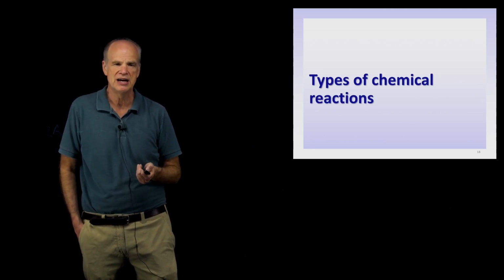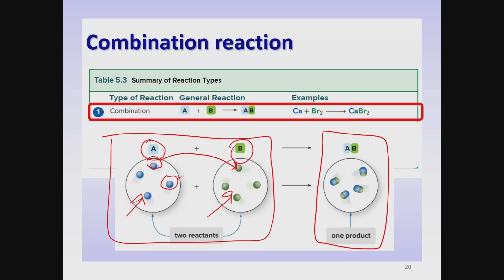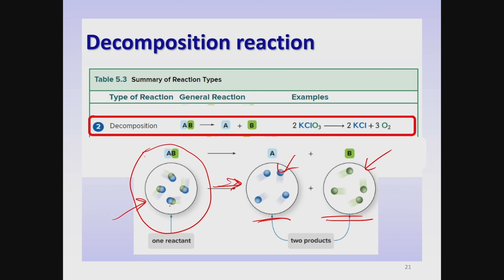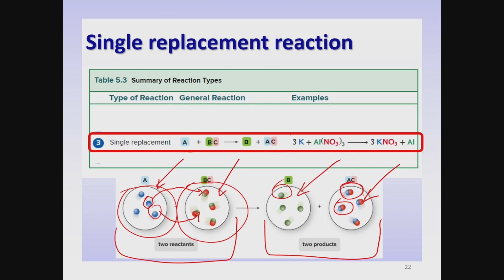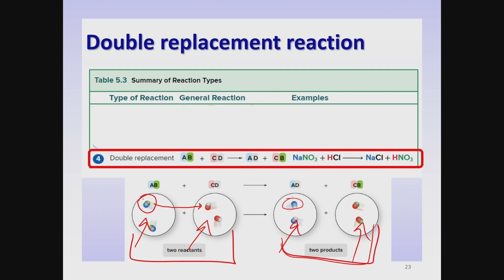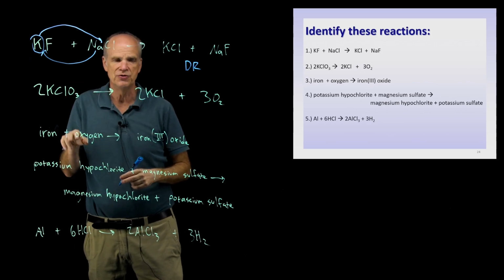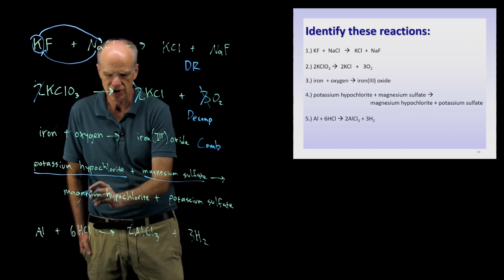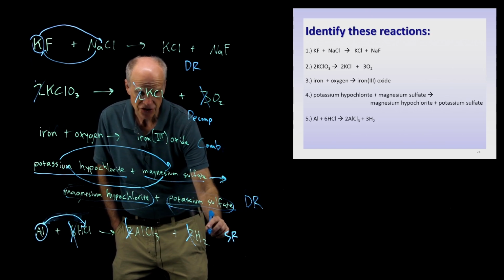CHE 104 5C: types of reactions